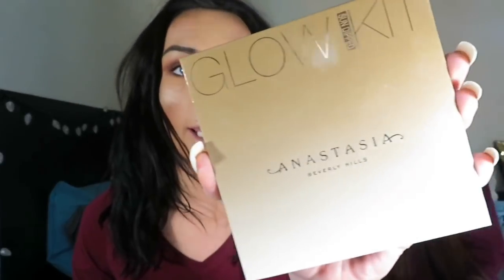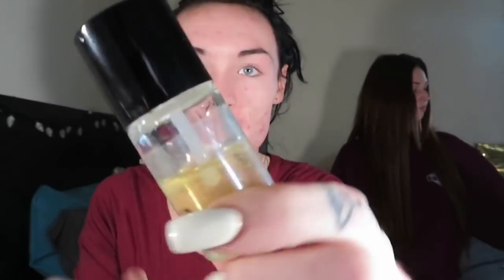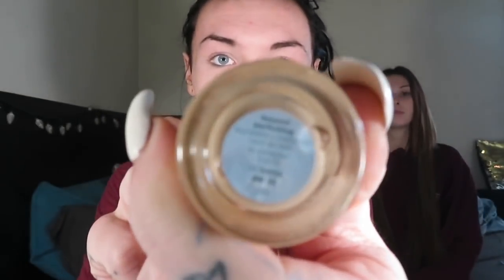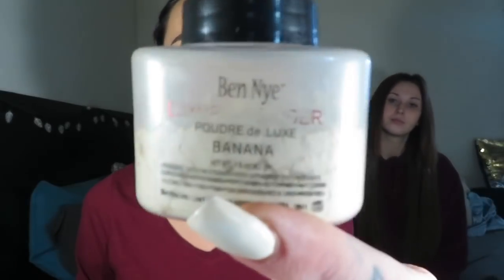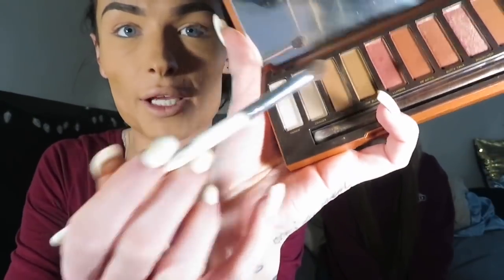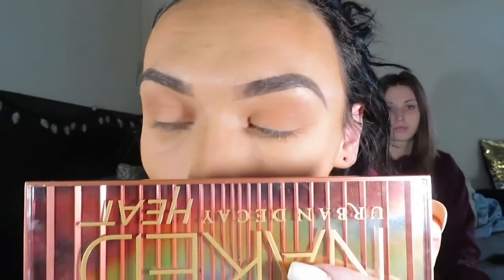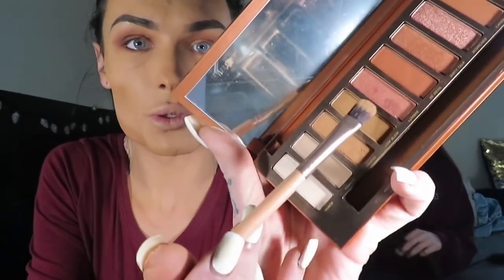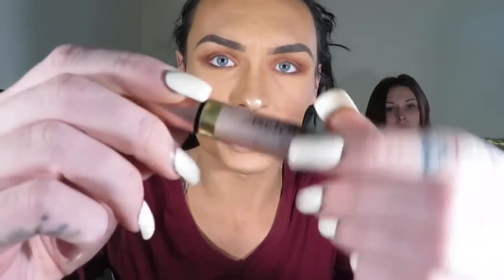IM BACK! NEW MAKEUP PROUCTS\\ makeup tutorial ft. hannah😝❤️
Comment more video ideas